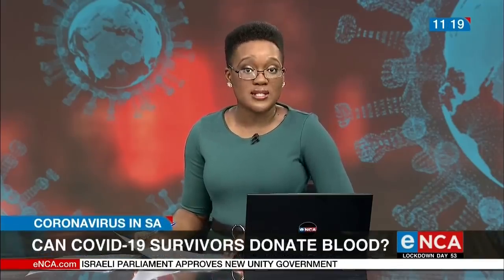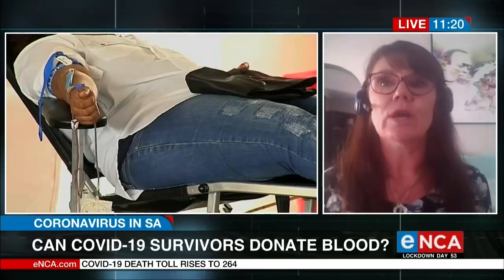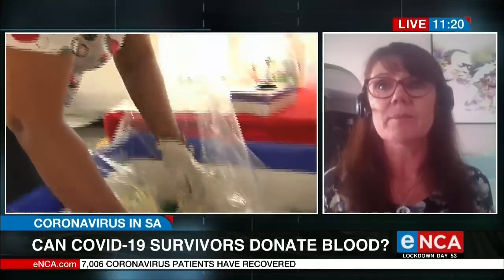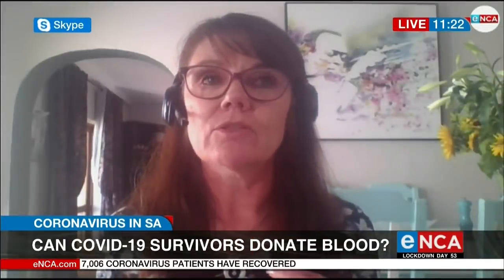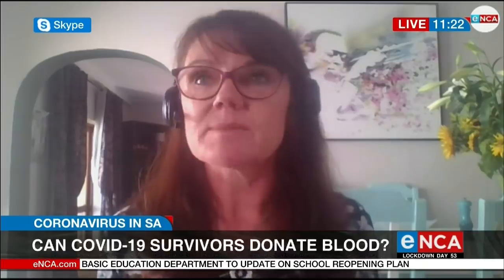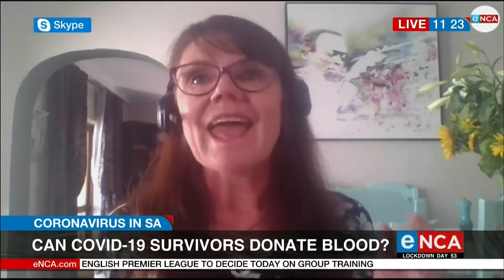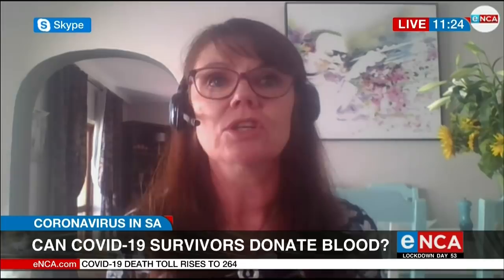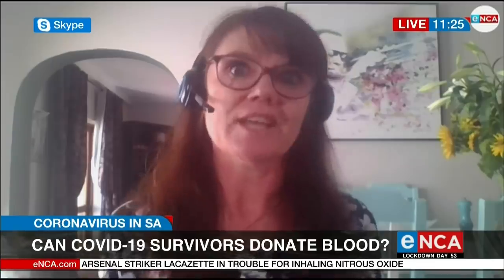Discussion | Can COVID-19 survivors donate blood?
South African’s who’ve recovered from covid-19 are donating their blood to help others fight off the disease.

At least 30 survivors have registered to donate through the SA
National Blood Service.

Blood from COVID-19 survivors can be a rich source of antibodies. Courtesy